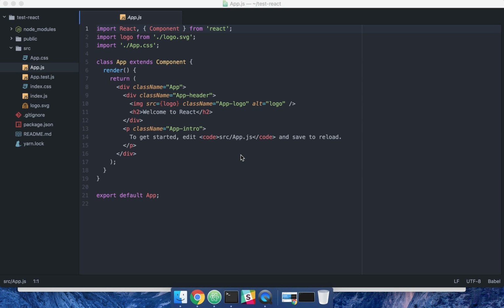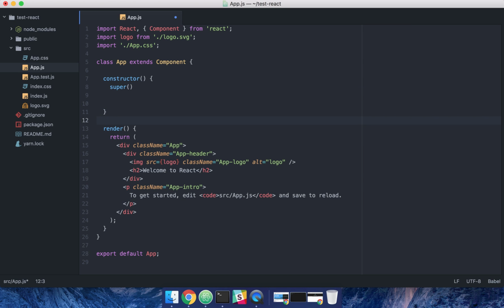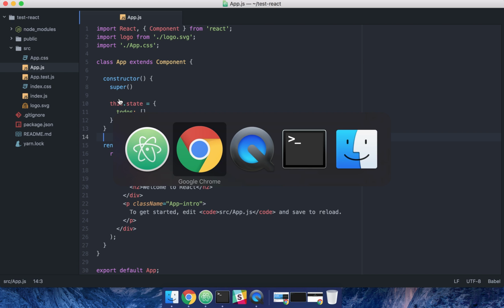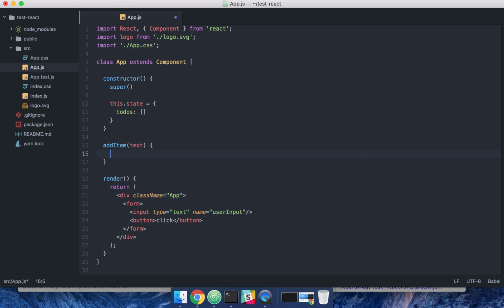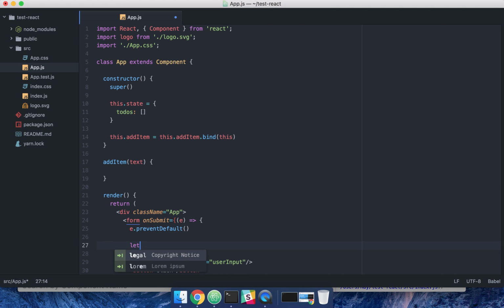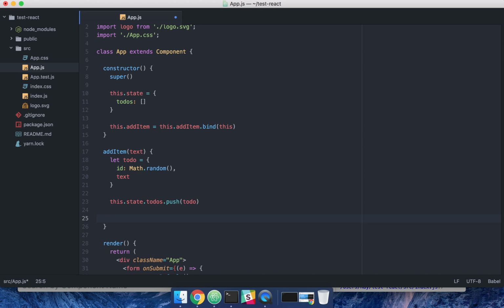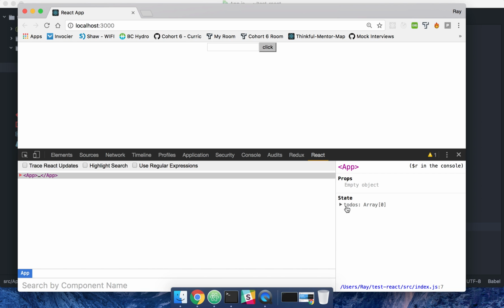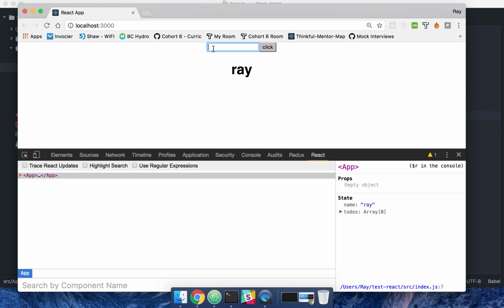React - What the hell is State ?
Let's talk about STATE in React & what's it all about.